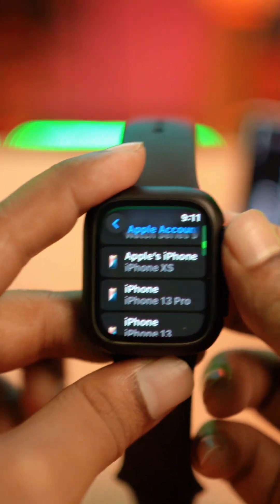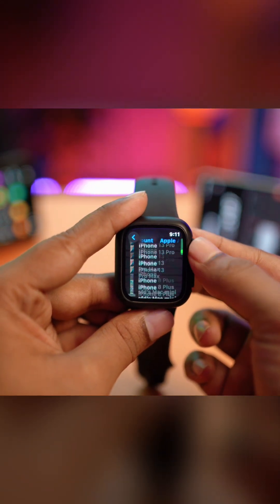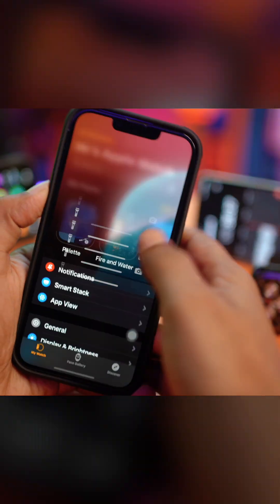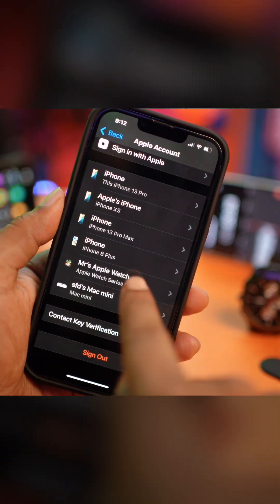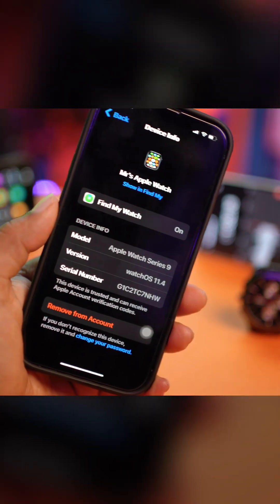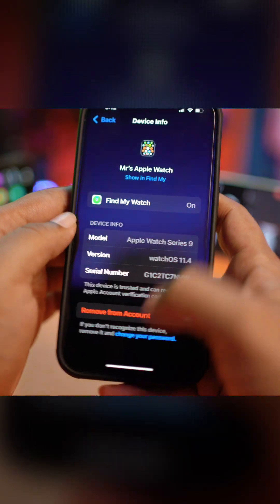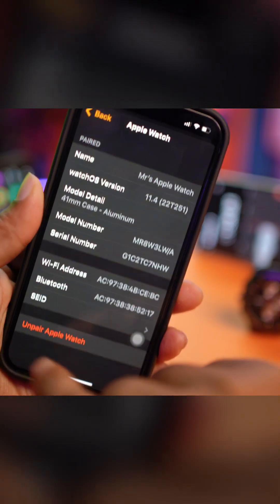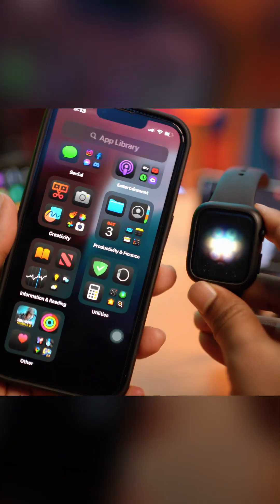How to Log Out of Apple ID from Your Apple Watch | Sign Out of Apple ID on Apple Watch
Want to know how to log out of your Apple ID from your Apple Watch? Well, don’t worry! In this video, I’ve shown how to sign out of your Apple ID on Apple Watch in just a few easy steps. Whether you're troubleshooting or switching accounts, this guide will help you remove your Apple ID from your watch efficiently.

By following the step-by-step process, you can ensure your Apple Watch is ready for a new account or secure it before selling or gifting it. Watch the video and learn how to sign out of Apple ID on your Apple Watch!